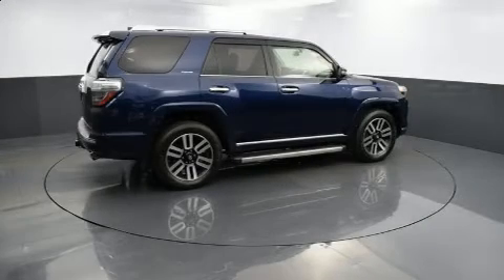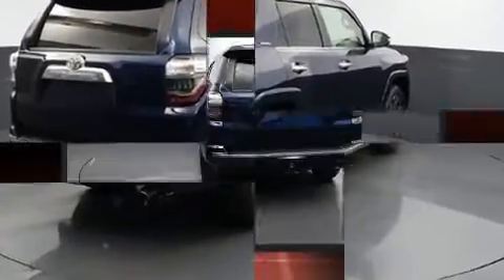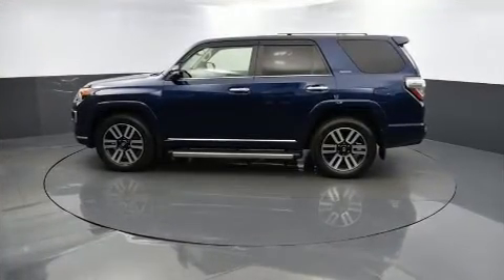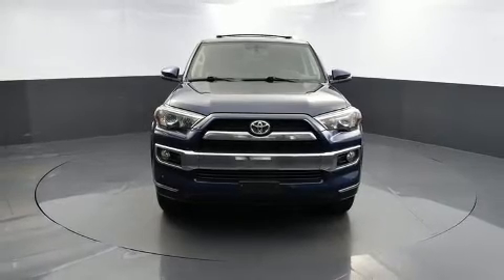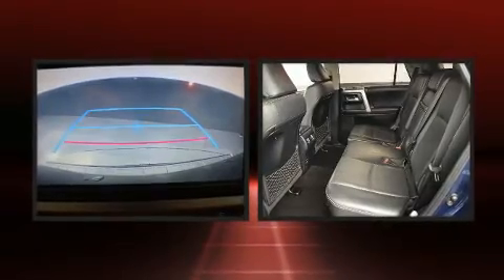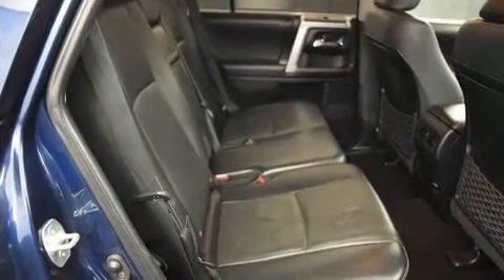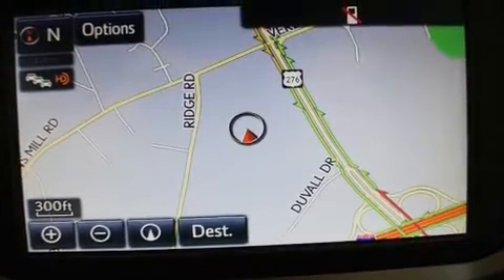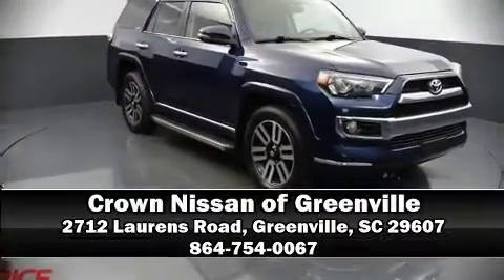2016 Toyota 4Runner Limited in Greenville, SC 29607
The 2016 Toyota 4Runner. Smooth gearshifts are achieved thanks to the 4 liter 6 cylinder engine, providing a spirited, yet composed ride and drive. Four wheel drive allows you to go places you've only imagined. It includes power seats, leather upholstery, a built-in garage door transmitter, heated and ventilated seats, telescoping steering wheel, skid plates, a trailer hitch, and seat memory. For drivers who enjoy the natural environment, a power moon roof allows an infusion of fresh air. Toyota also prioritized safety and security by including: dual front impact airbags, front side impact airbags, traction control, brake assist, anti-whiplash front head restraints, ignition disabling, an emergency communication system, and 4 wheel disc brakes with ABS. For added security, dynamic Stability Control supplements the drivetrain. Our sales staff will help you find the vehicle that you've been searching for. We'd be happy to answer any questions that you may have.